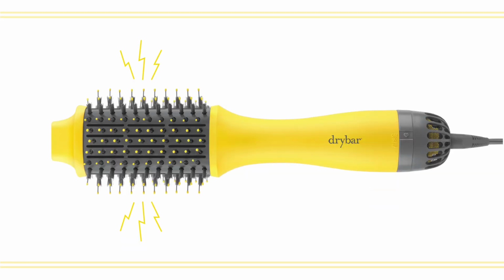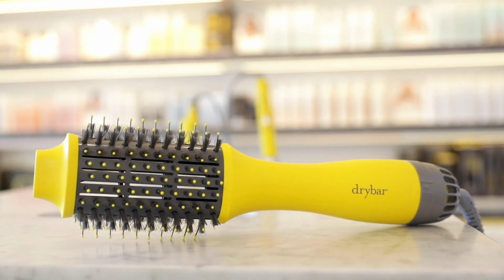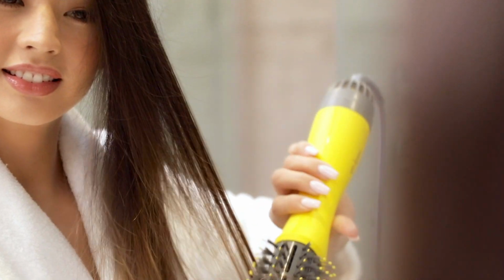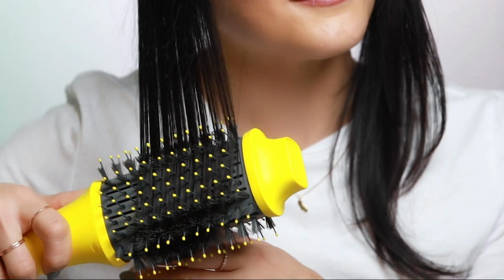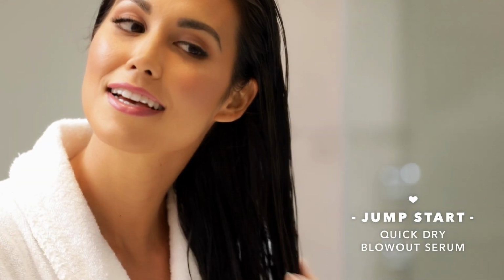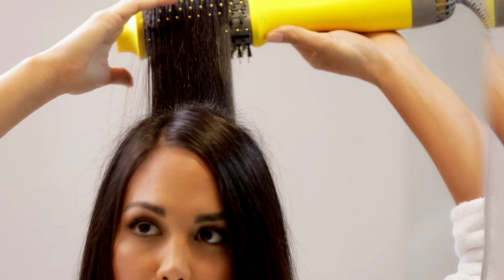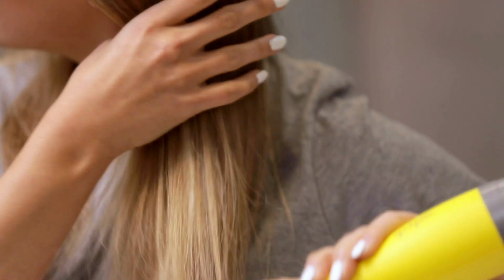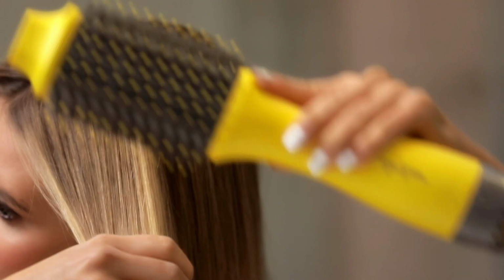Drybar The Double Shot Blow-Dryer Brush - How to Use | Ulta Beauty